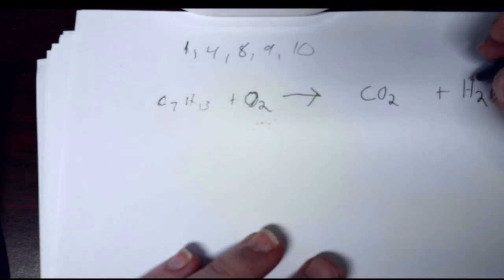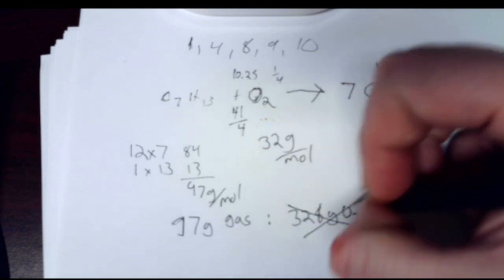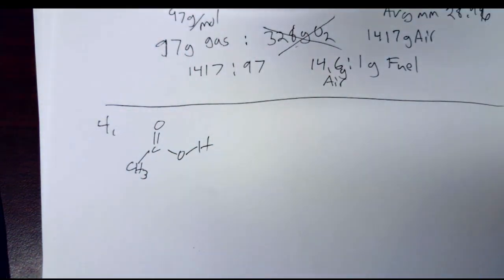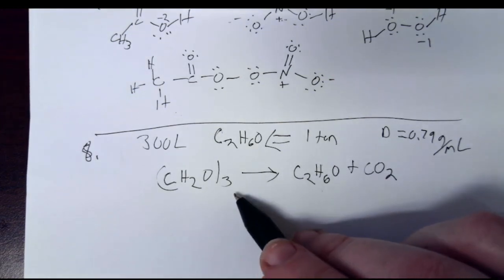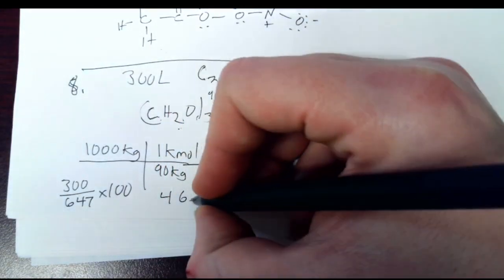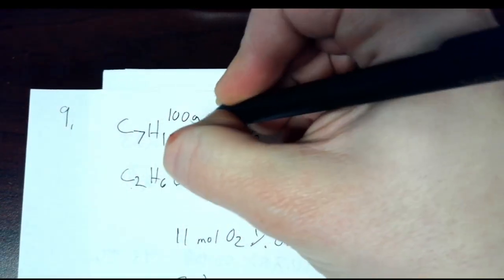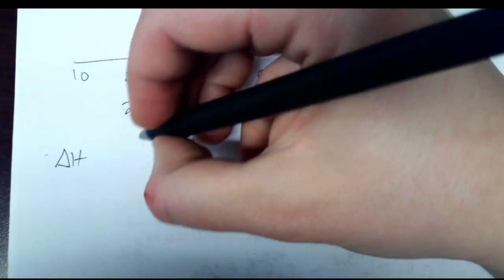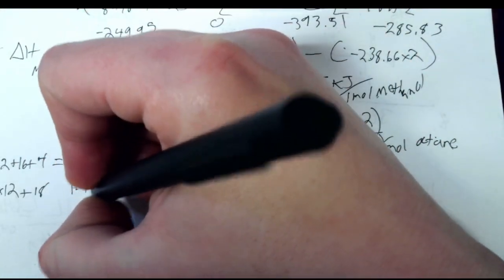Environmental Chem Homework 4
I look at problems 1, 4, 8, 9, 10